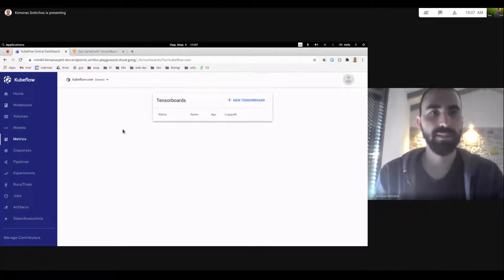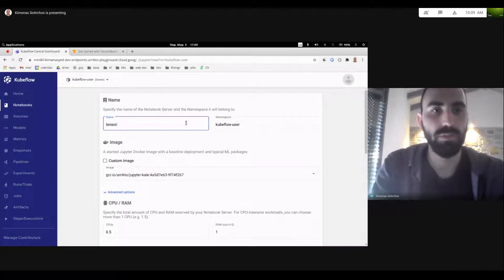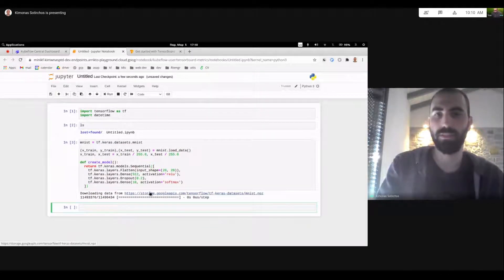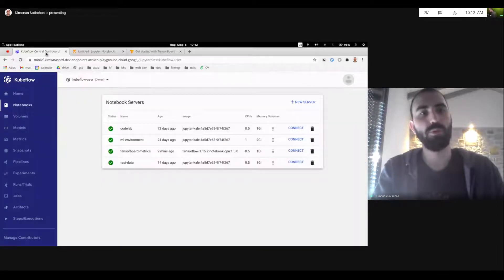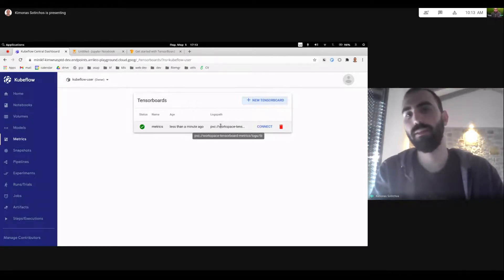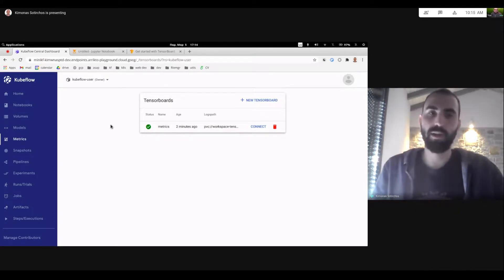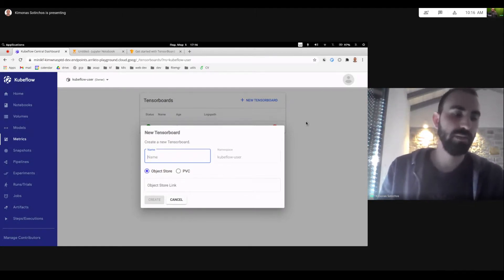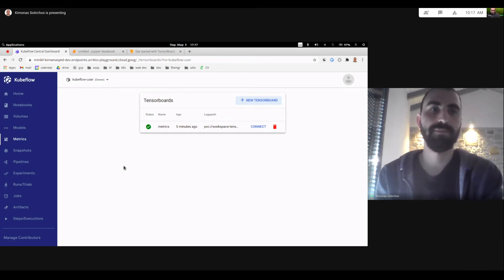A Tour of Kubeflow's new support for Tensorboard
In this quick tour Kimonas Sotirchos, one of our full stack engineers and approver in the Notebooks Working Group (WG), will take you on a quick tour of Kubeflow's integration with Tensorboard.

Have questions or need help? Join us on the minikf channel in Kubeflow Community Slack